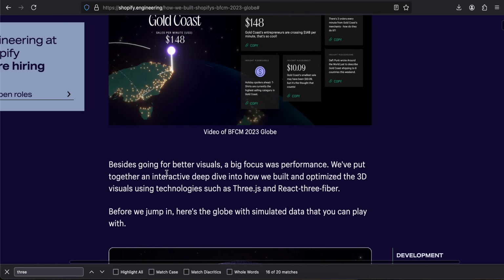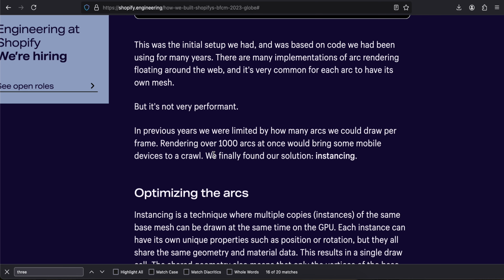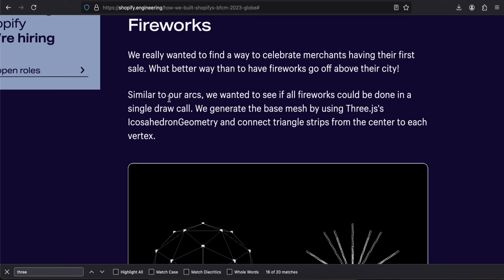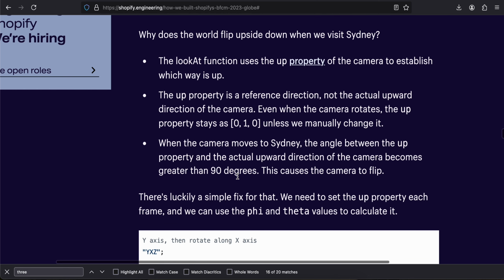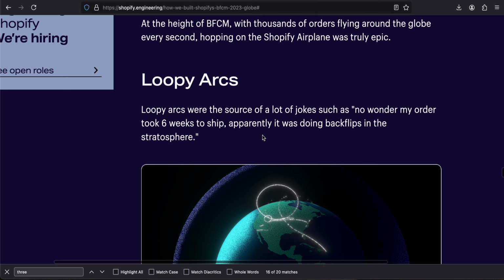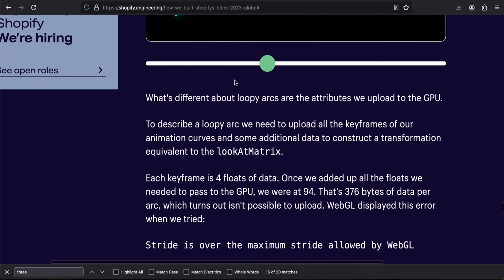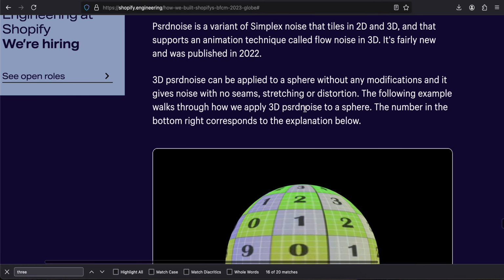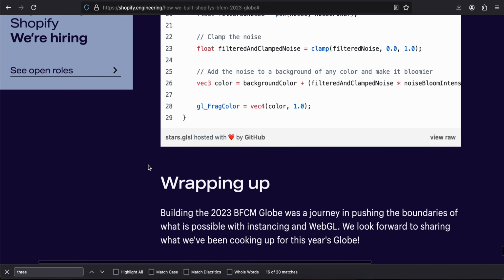How Shopify build the Black Friday Cyber Monday Live GLobe using Three js